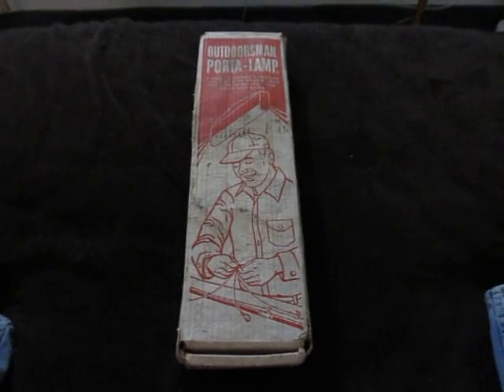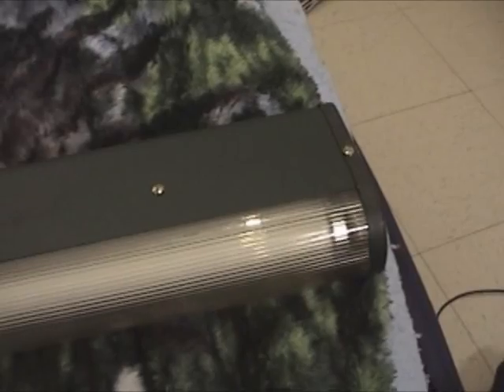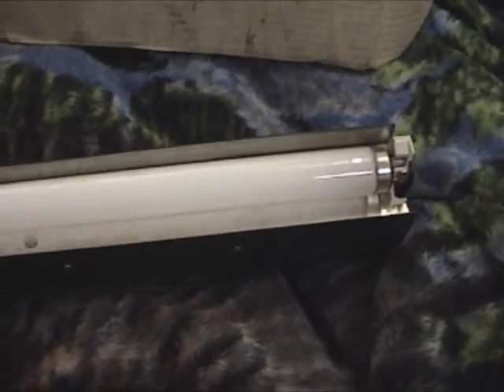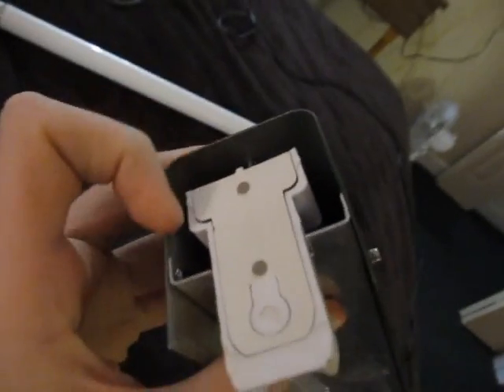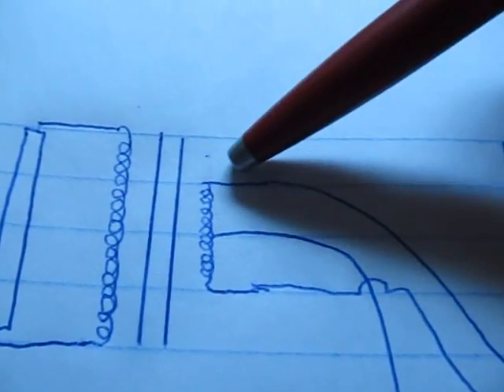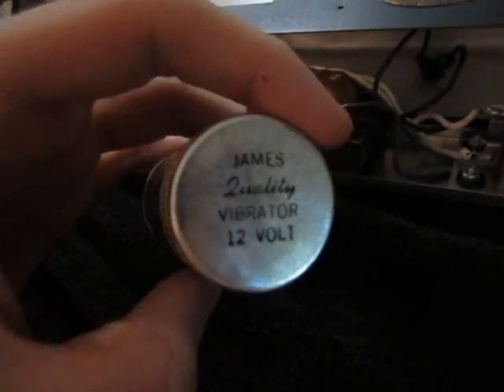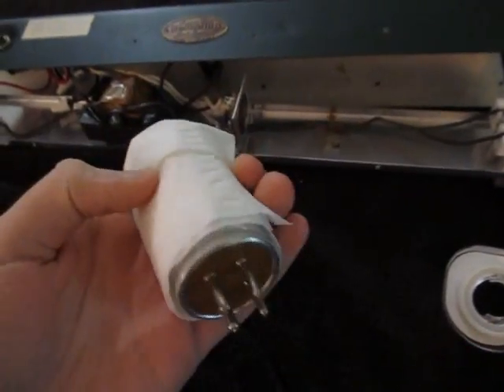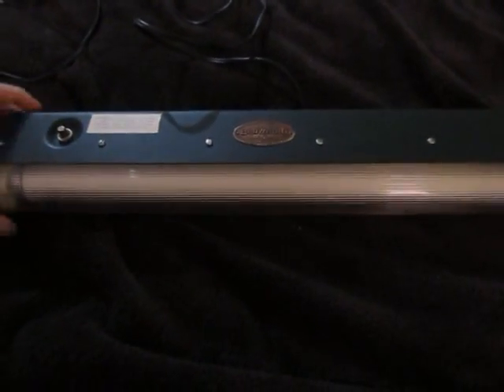Browning Porta-Lamp 12V F15T8 fluorescent light fixture (1966)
This early portable fluorescent light might not seem unusual on the outside, but inside it has to be one of the most unique and interesting things I've ever seen.